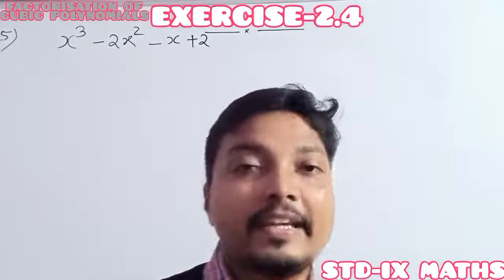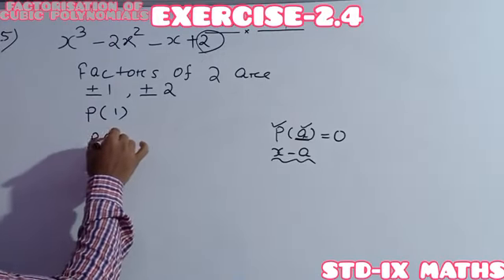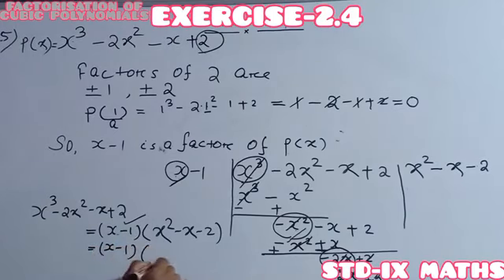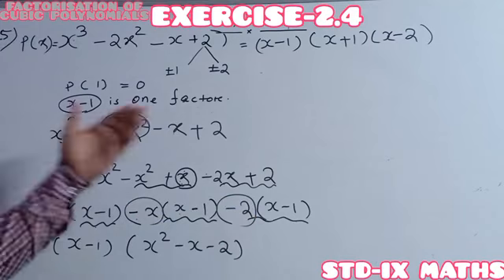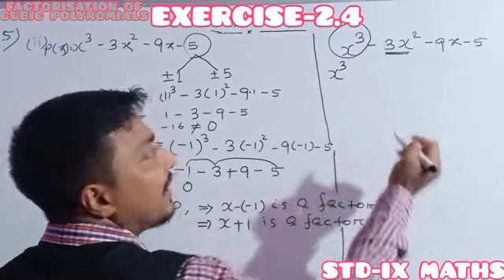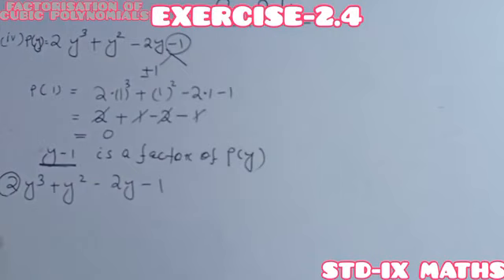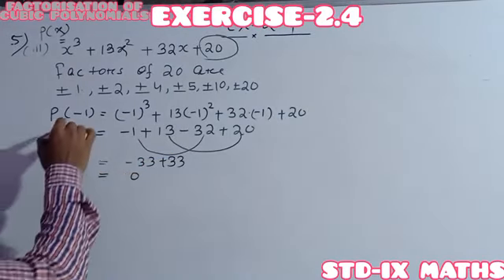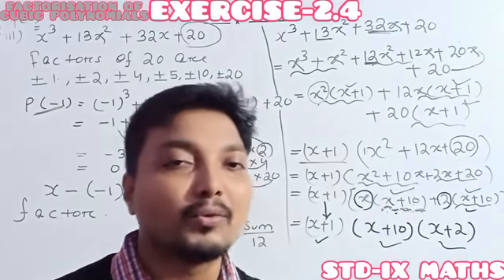Ch-2 part-9 std-9 -FACTORISATION OF CUBIC POLYNOMIALS (EXERCISE-2.4Q.5 all)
EXERCISE-2.4Q.5 all